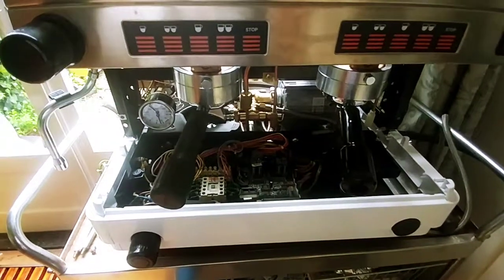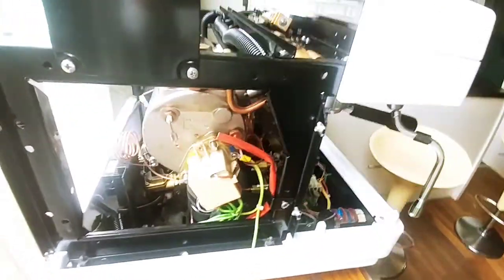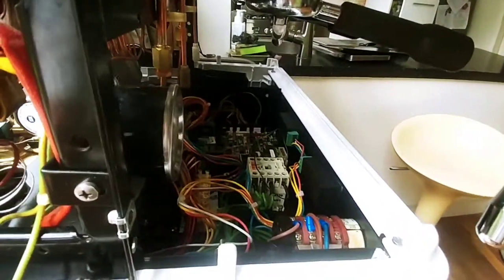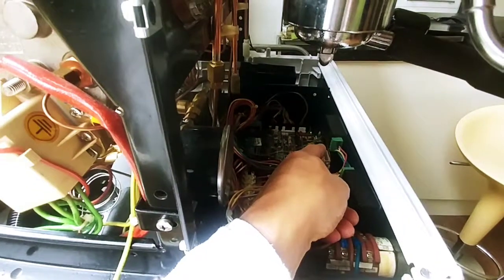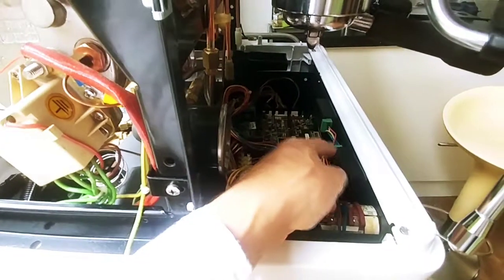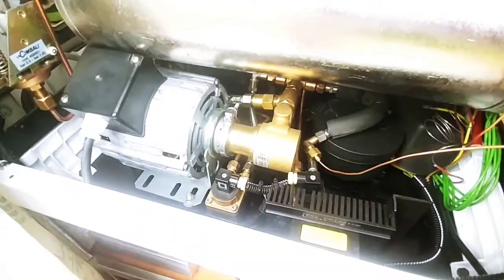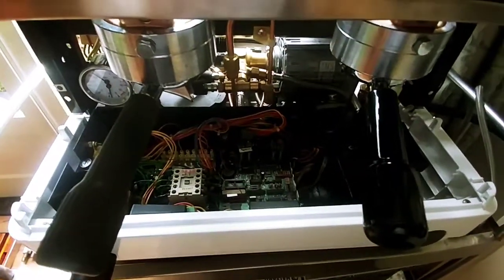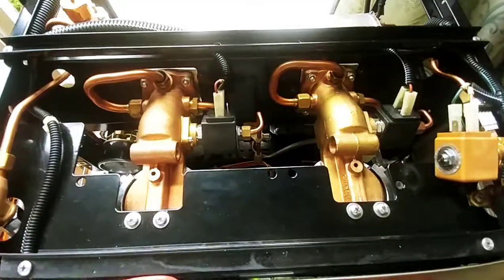La cimbali m30 vibration to rotary pump conversion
La cimbali m30 converted to rotary pump. Original machine uses two 24vAC pumps. In decided on  this conversion because the original pumps rust and their rubber rounting brackets are no longer available. Added benefit: rotary is more quiet.

Conversion included: 230V rotary pump, 1 Solid state relay (SSR) (25A) 3-30vDC drive current, two transformers 24vAC to 12vDC driving the SSR. One transformer for every group is needed to discouple the 24vAC lines from both groups.

Piping: pump, non-rethurn and expansion valve, t-fitting leading to both groups. I used a separate braided flexible pipe per group, connected to the flow meter, onwards to a pipe leading to the group restrictor, and finally leading to the group. These pipes were sourced from a La Cimbali M28 machine (which is currently still available)